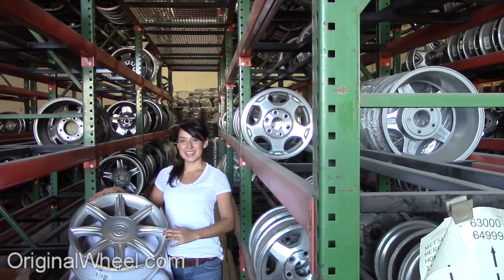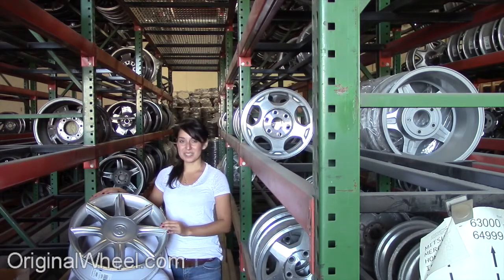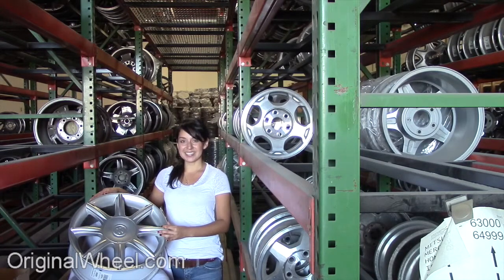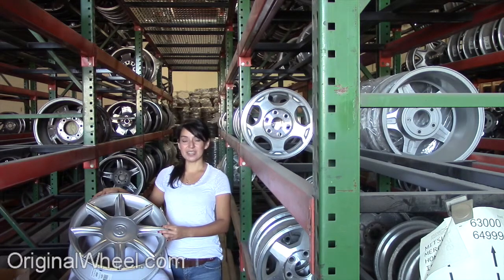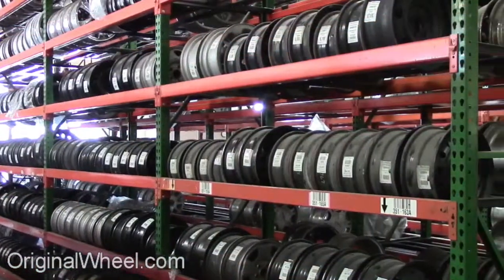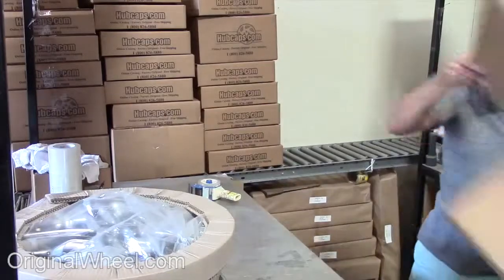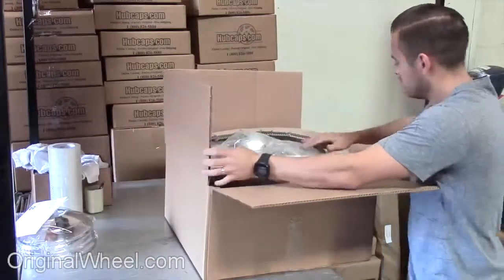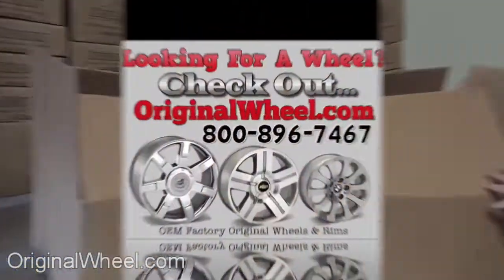Factory Original Buick Electra Rims & OEM Buick Electra Wheels – OriginalWheel.com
Here at OriginalWheel.com we appreciate you taking the time to watch our video on Factory Original Buick Electra Rims. We have an extensive inventory of used steel and alloy Wheels. We take pride in the quality of our Buick Electra Wheels.

If you're ready to place an order visit us For any questions or for help locating Buick Electra Wheels call us toll free at 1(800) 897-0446.

OriginalWheel.com